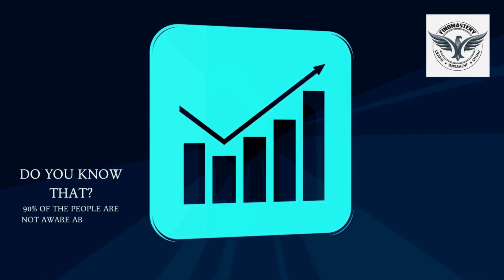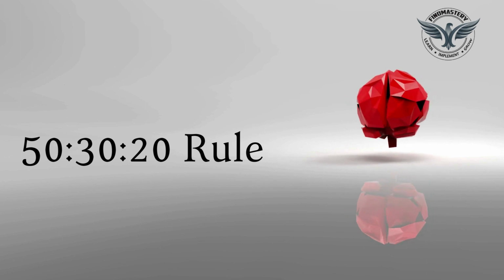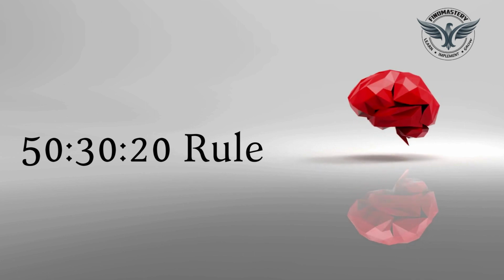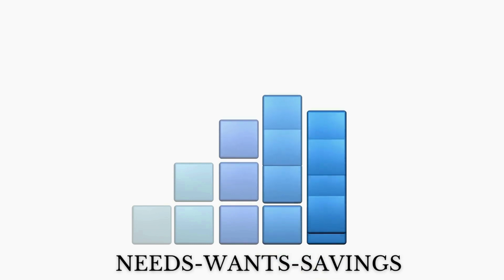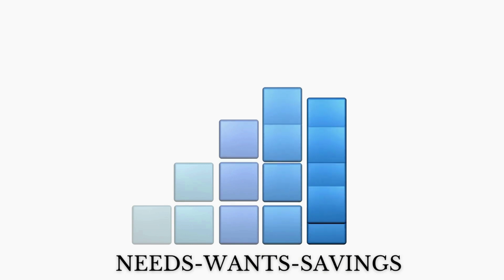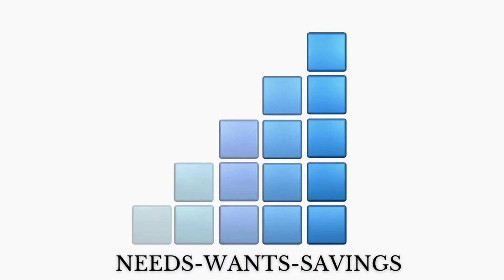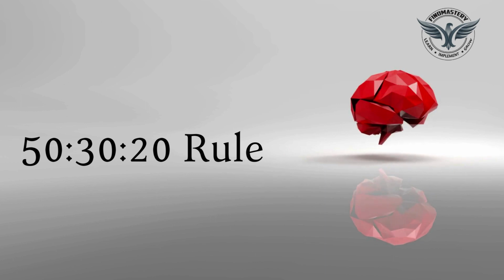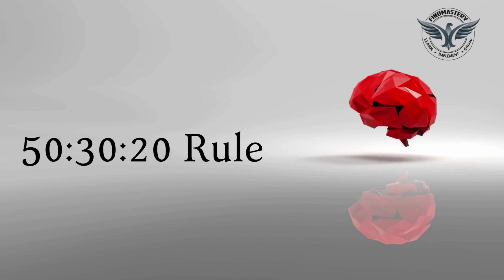THE FORMULA TO BECOME RICH THROUGH SALARY!! 50/30/20 RULE!!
50/30/20 Rule is an amazing personal finance concept to become rich through regular small contributions from salary.
We must follow the right approach to manage our needs and wants in order to contribute towards the savings and investment.